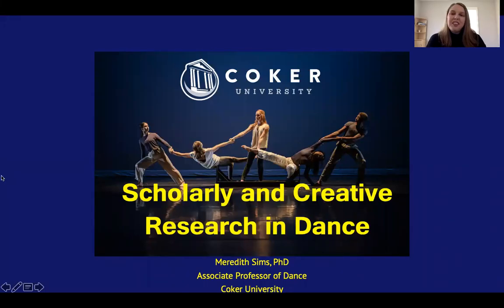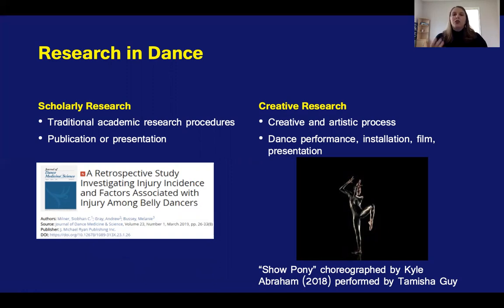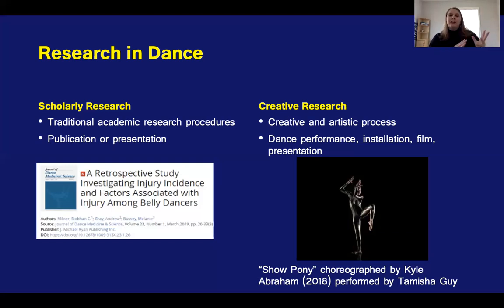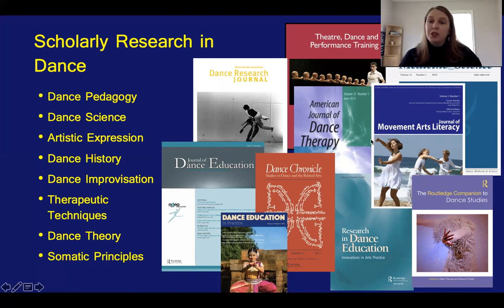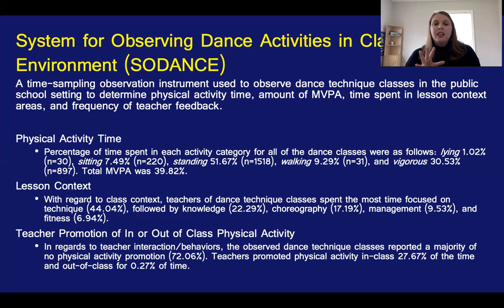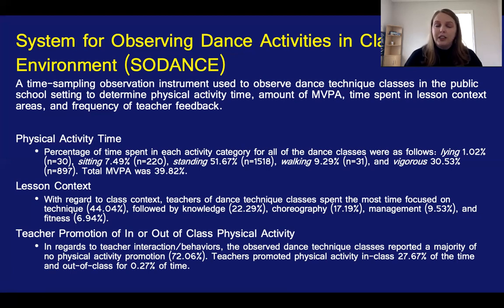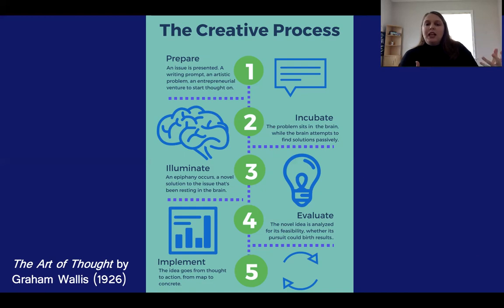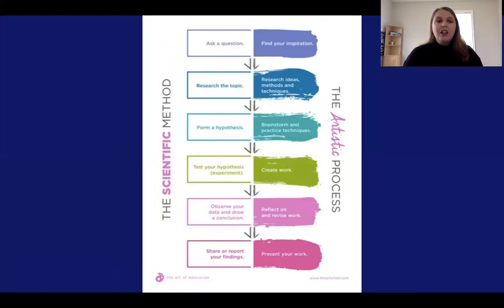Scholarly and Creative Research in Dance - Dr. Meredith Sims Coker University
This presentation will focus on research in dance both scholarly and creative. A brief explanation of common scholarly research topics as well as my own scholarly research will be presented. Then we will discuss how the creative and artistic process is similar to scholarly research. Finally I will present some of my own creative research with information about the creative process for each work.

Bio
Dr. Meredith Sims is Associate Professor of Dance and Dance Program Coordinator at Coker University in Hartsville, South Carolina. Her areas of research include dance education, dance kinesiology, arts integration, and authentic jazz dance. She is the recipient of the 2017 South Carolina Dance Association’s Advocacy Award and the 2018 Palmetto State Arts Education’s Ray Doughty Arts Integration Award for her continued dedication to dance education in all of the state.

If you are a USC Palmetto College (USC Lancaster, USC Salkehatchie, USC Sumter, USC Union, USC Palmetto Columbia) Student viewing this video for course requirements or extra credit, please fill out this short survey after viewing the video.
Copy and paste link in search engine to complete form